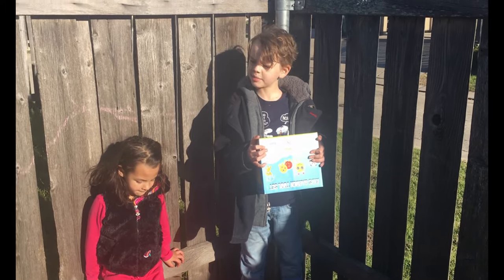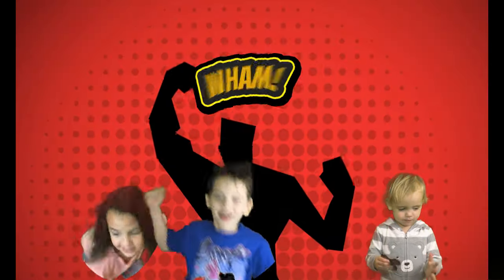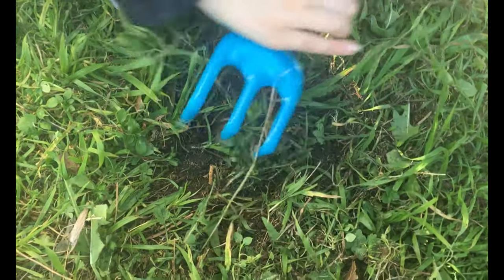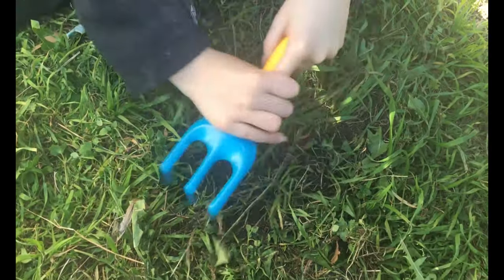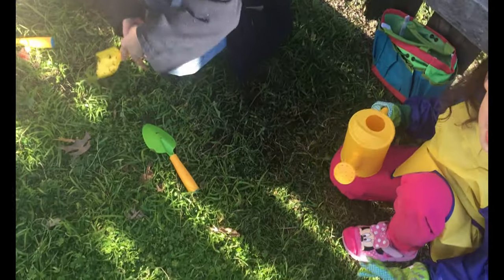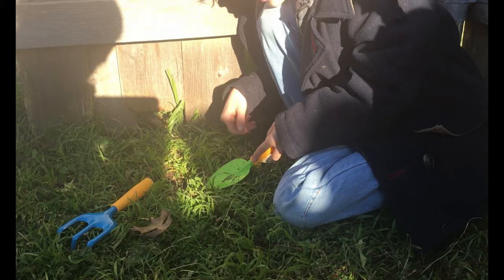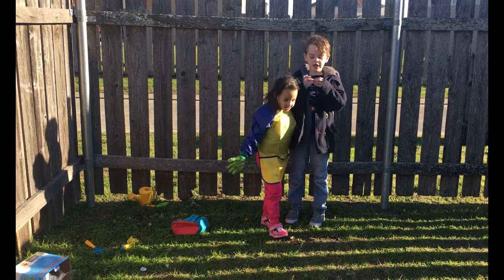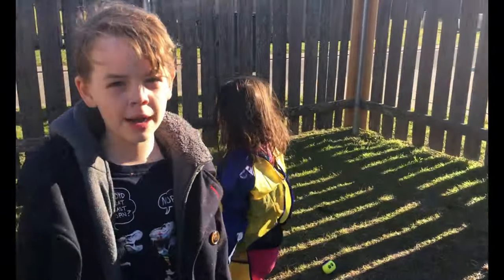Innocheer Kids Garden Tool Set | toy review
Thank you so much innocheer for sending us this. To purchase your own click on this